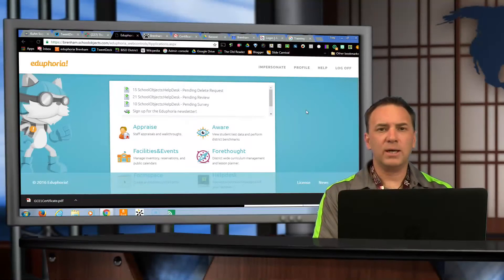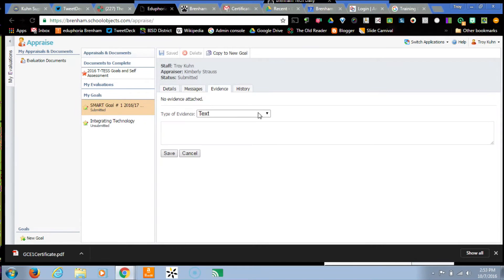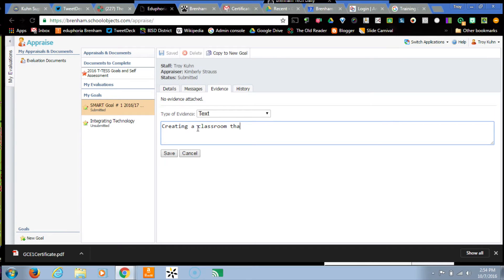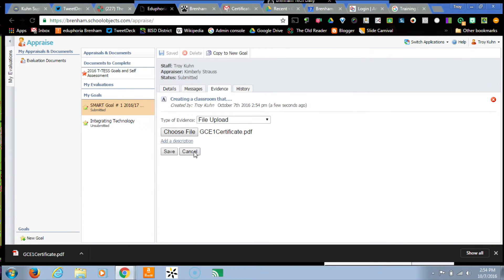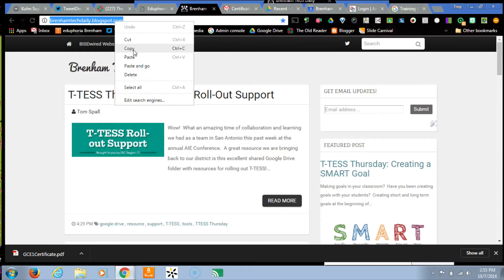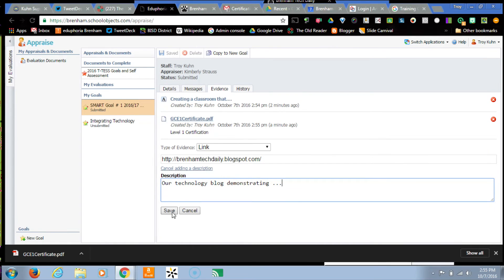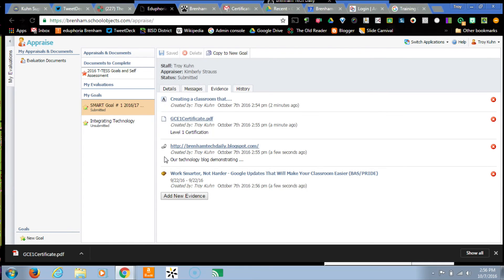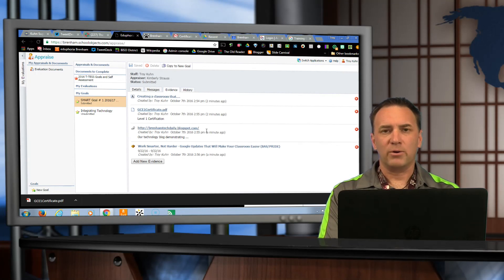Adding Evidence to your T-TESS Goals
Our bisdwired Team teaches you how to add evidence to your T-TESS Goals through our Eduphoria system.